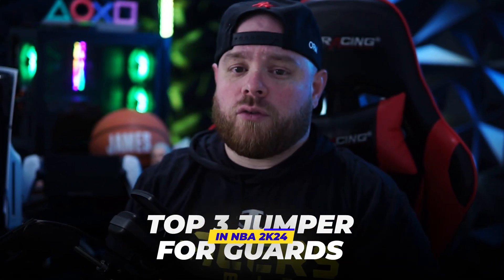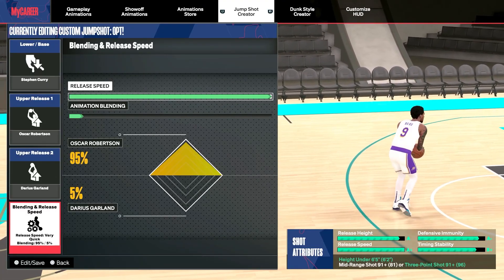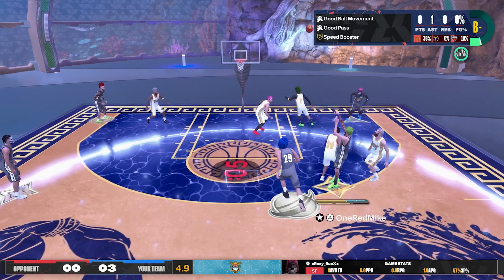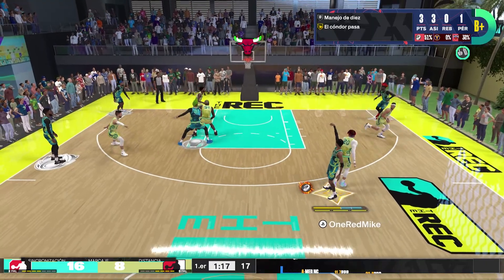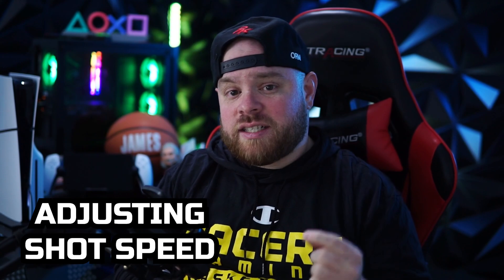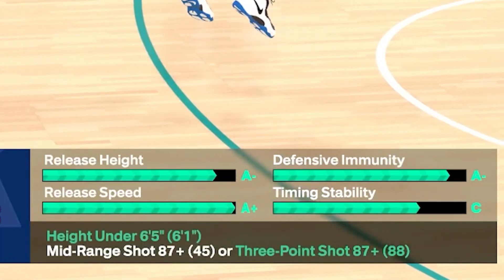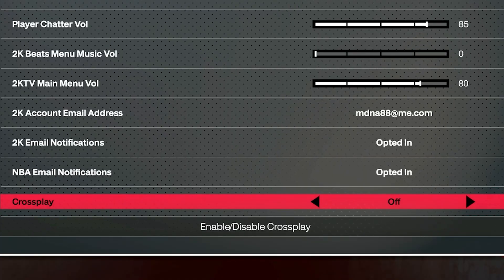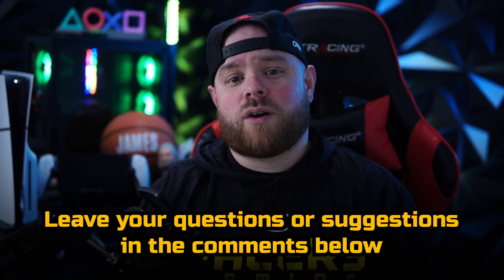BEST JUMPSHOT for POINT GUARDS in 2K24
Looking for the best jumpshot to use in 2K24? Guaranteed greens with these NBA 2K24 jumpshots for point guards.